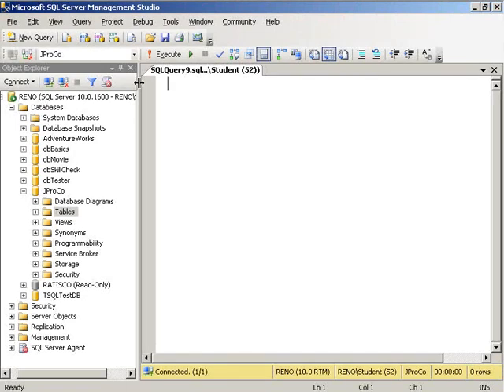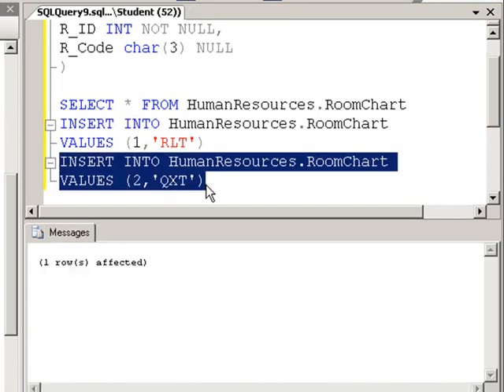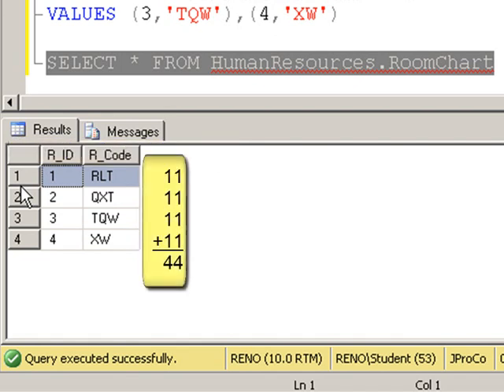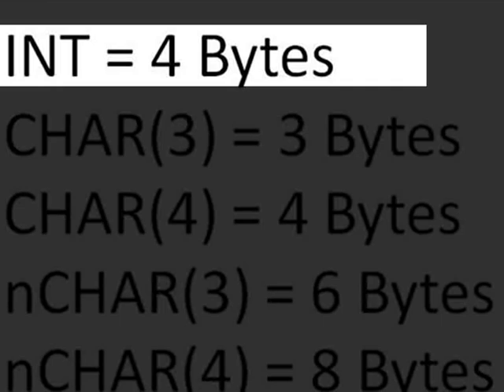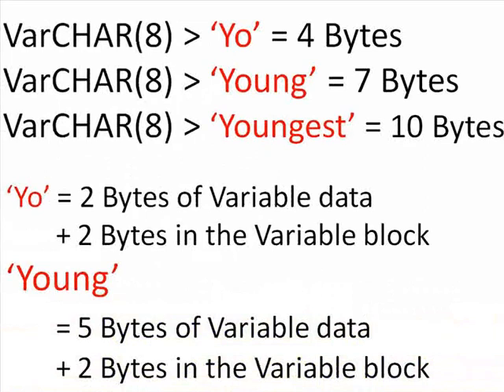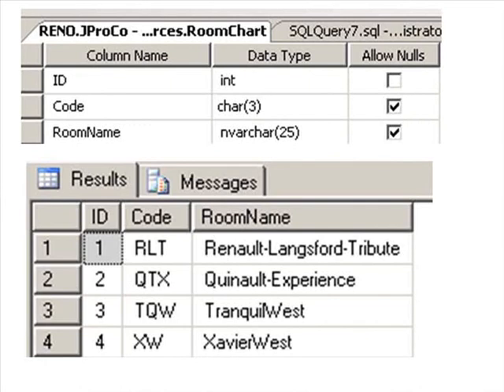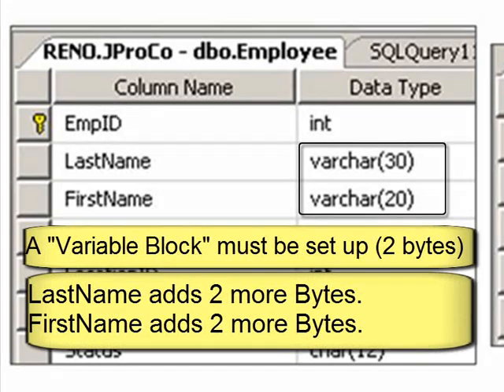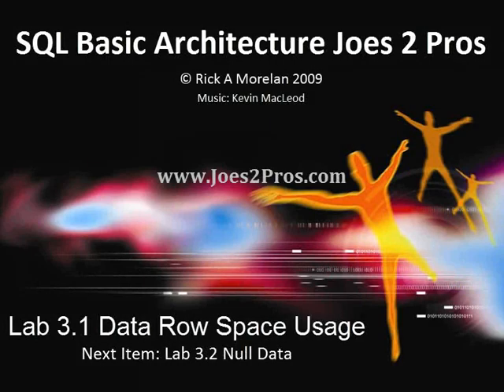Lab3.1_DataRows.wmv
SQL Data rows, Rick Morelan, Joes 2 Pros